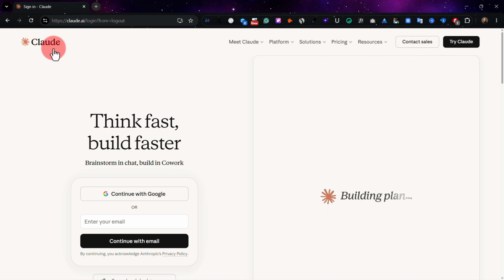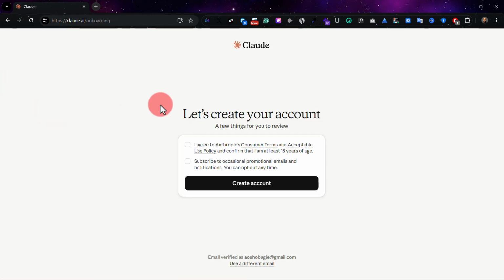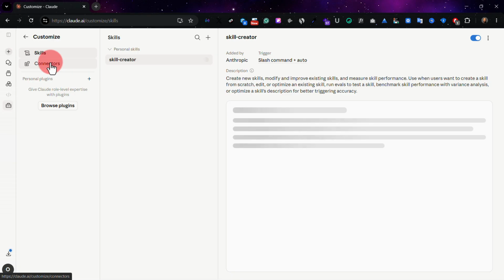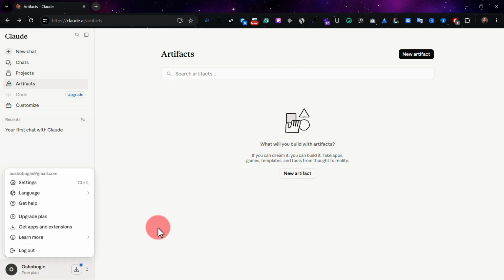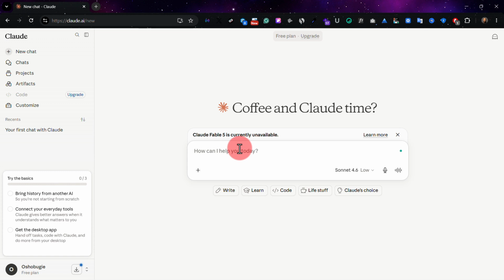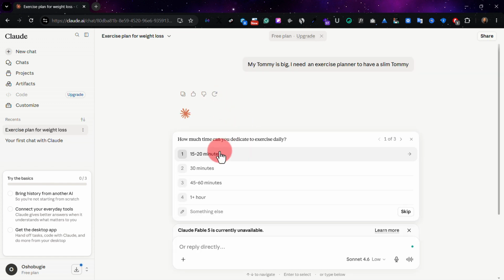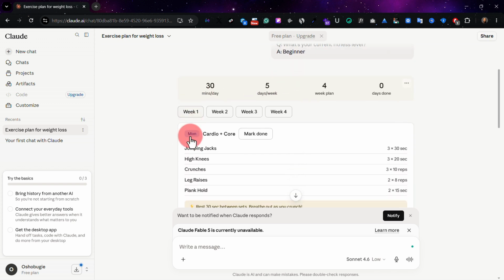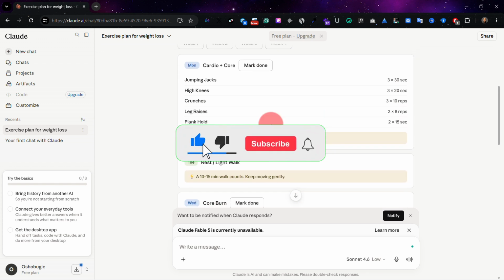How to use Claude AI for the first time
New to Claude AI and not sure where to start? In this complete beginner's guide, I'll show you exactly how to use Claude AI for the first time, from creating your account to writing your first prompt, so you can start getting real results right away!

Claude is one of the most powerful AI assistants available today, and in this tutorial, you'll learn how to use it for writing, research, coding, brainstorming, and so much more, even if you've never used an AI tool before!